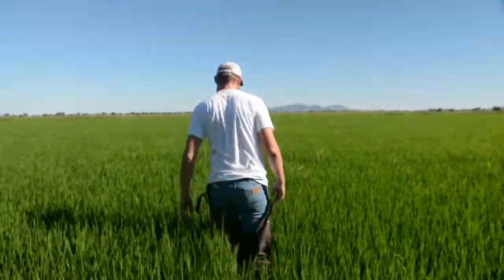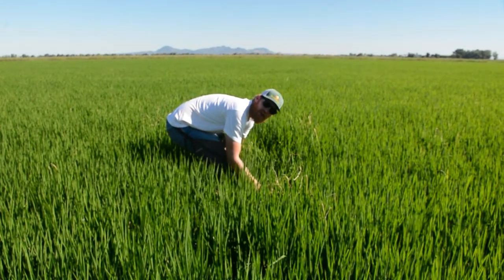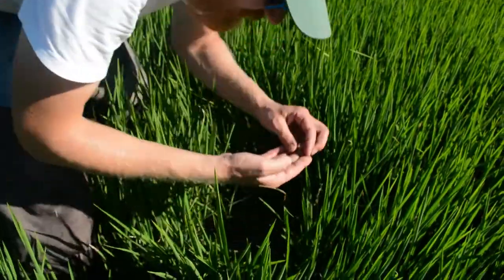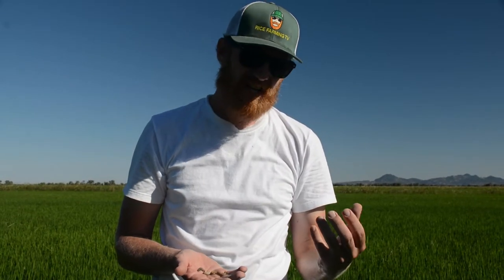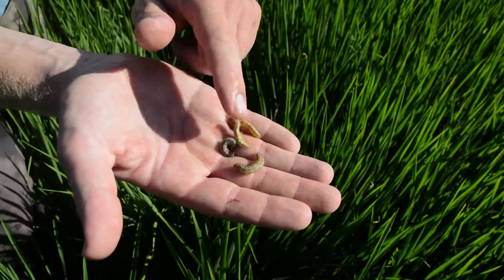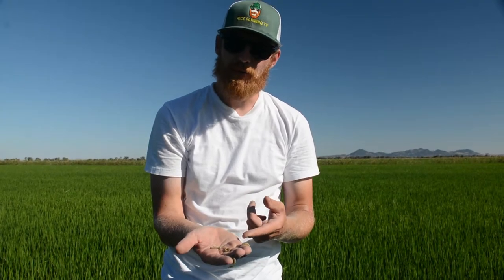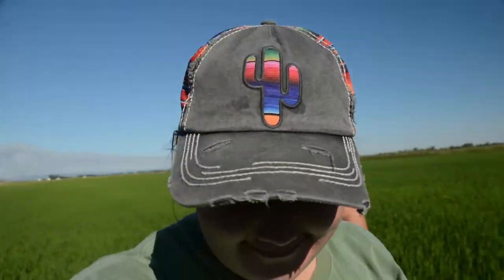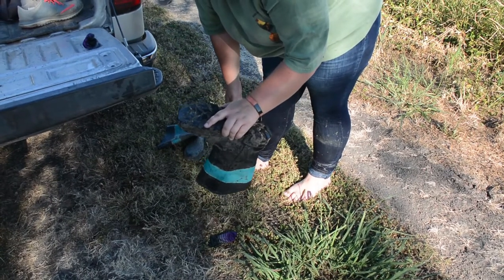Ultimate Ag Internship Episode 001: Vlog Making, Army Worms, and Rice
Follow along with Taylor as she visits Matthew Sligar of Rice Farming TV in Gridley, CA. He teaches her about vlogging, rice farming, and army worms.